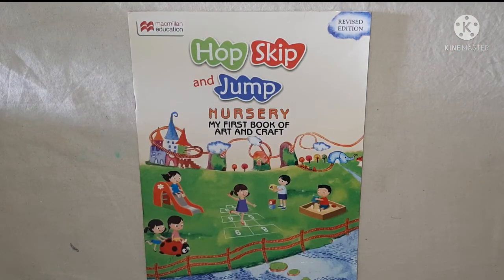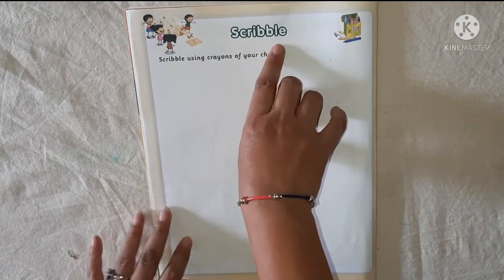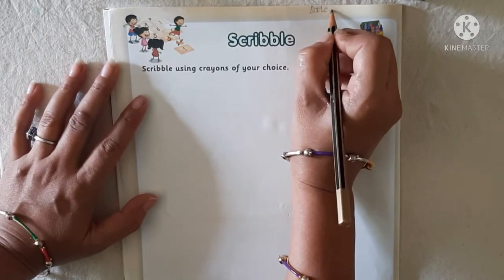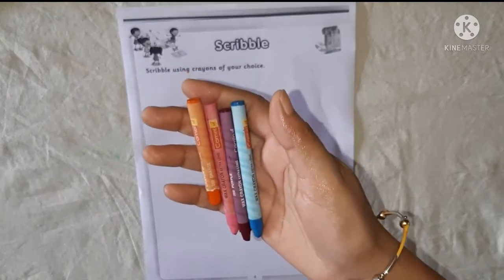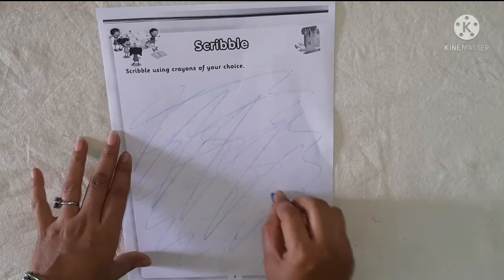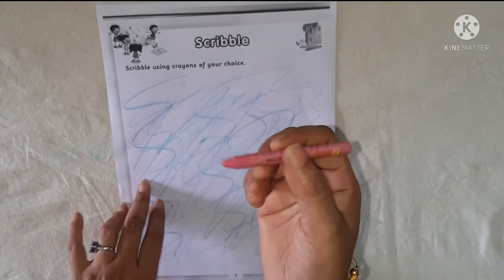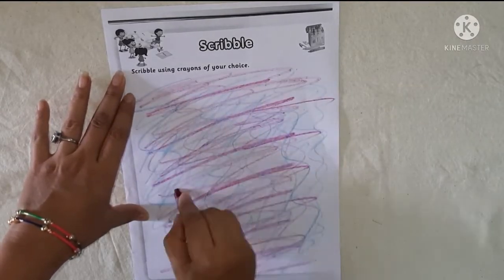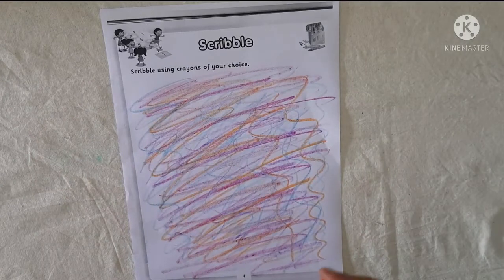Scribble for kindergarten